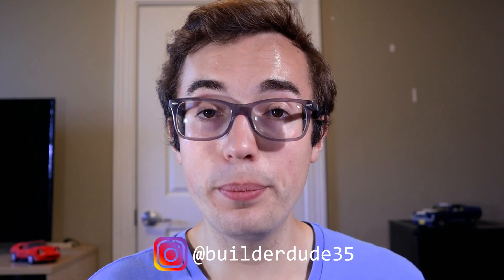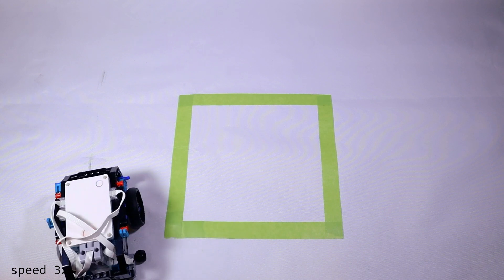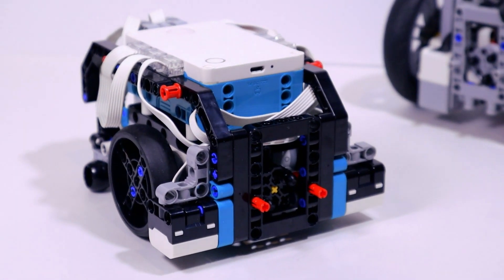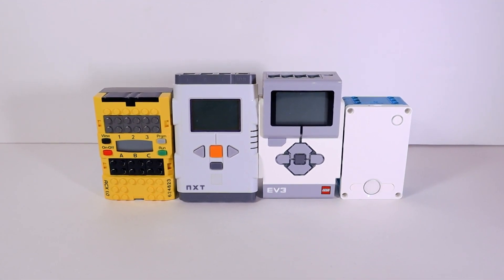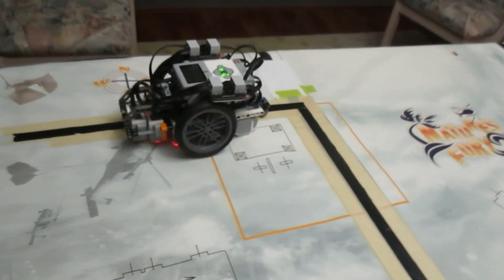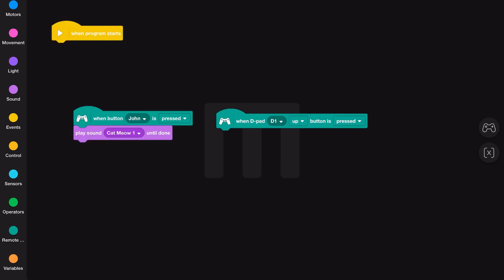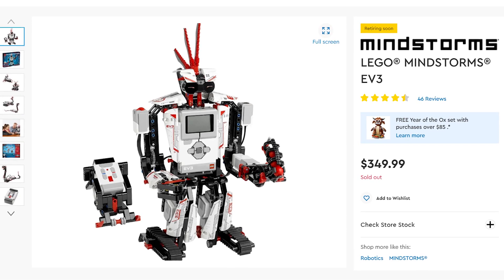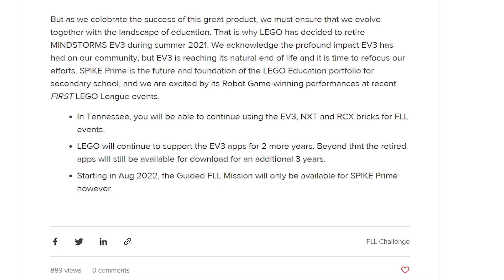5 Reasons Why LEGO Spike Prime Will Take Over FLL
LEGO Spike Prime and LEGO MINDSTORMS 51515 are taking the FIRST LEGO League community by storm. The go-to platform for building an FLL robot was the LEGO MINDSTORMS EV3 for years. As the next generation of LEGO robotics, LEGO Spike Prime and LEGO 51515 offer some enticing competitive advantages over the EV3 in the context of the FLL robot game competition.

Today, I list my five reasons why I think LEGO Spike Prime will eventually replace the EV3 as the LEGO robotics platform of choice for an FLL robot.

CONTENTS
0:00 - Introduction
1:22 - Brief Disclaimer
2:04 - Reason 1: Gyro Sensor
3:39 - Reason 2: New Motors
5:15 - Reason 3: Minimized Hardware
6:24 - Common Counterargument: Less Ports
8:48 - Reason 4: Programming Options
10:18 - Reason 5: EV3 Retiring

🎥 Thank you to Garry Law from Creator Academy Australia for designing the intro animation and end screen animation! You can check out his YouTube channel

📽 Thank you to my friend Preston Nichols for designing Builderdude35's logo!